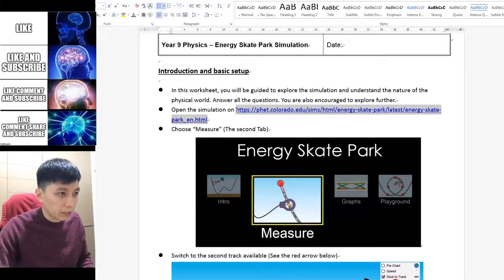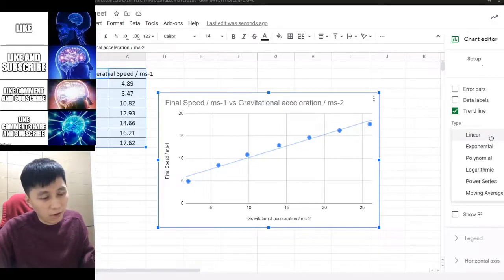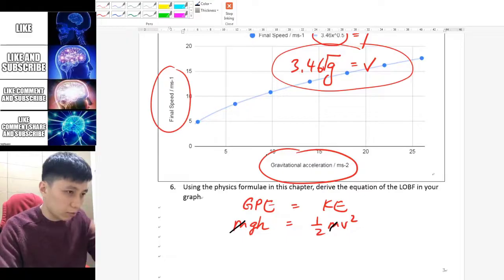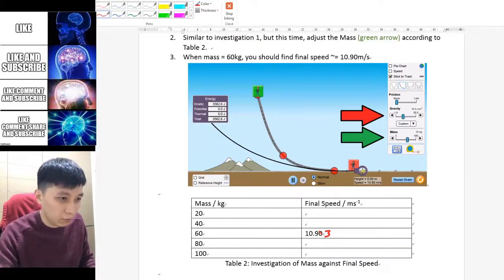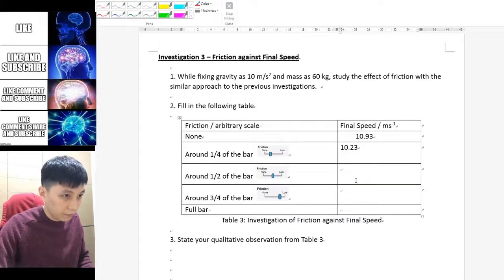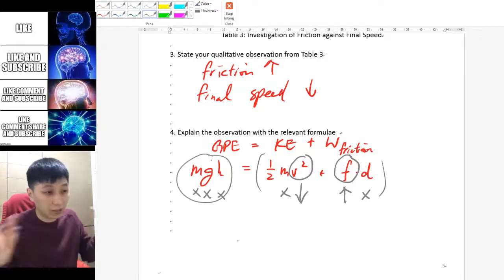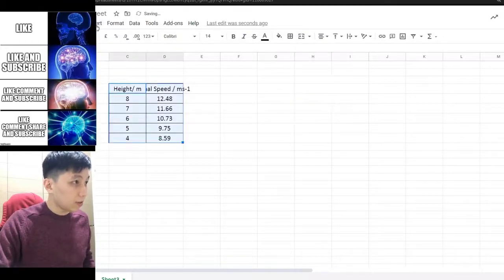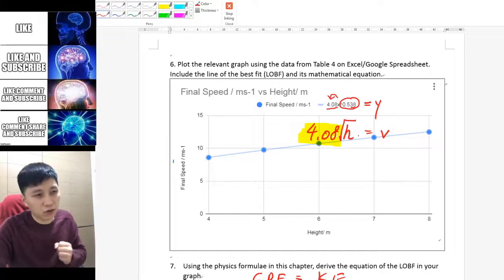Energy Skate Park Simulation Walkthrough | PhET Virtual Lab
Worksheet

00:00 Intro and Investigation 1
10:01 Investigation 2
13:14  Investigation 3
18:24  Investigation 4